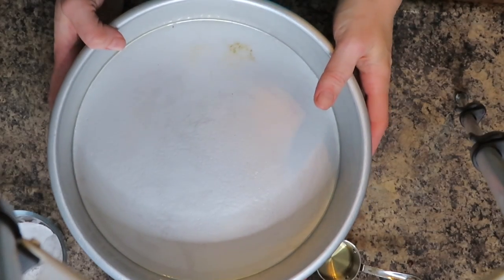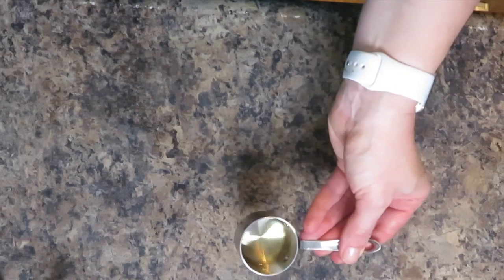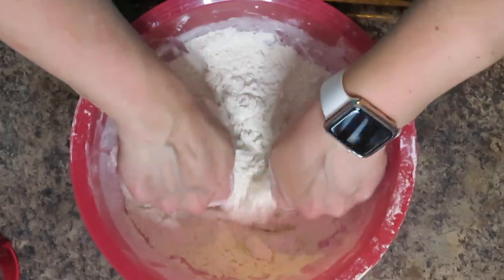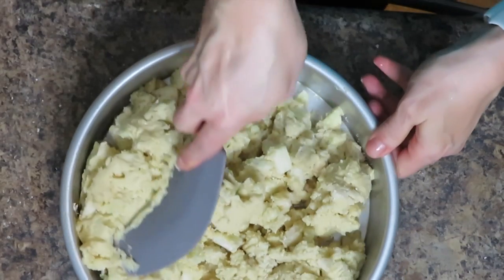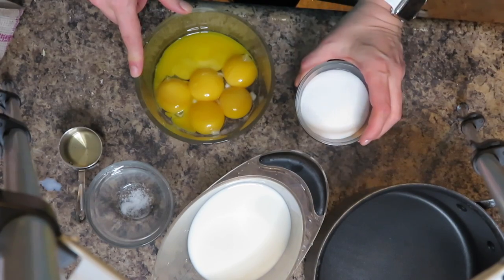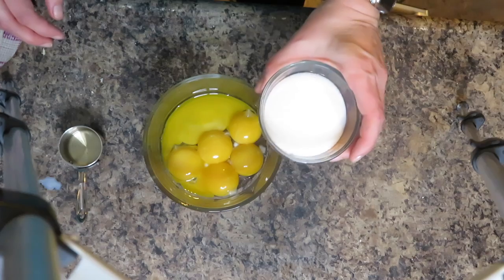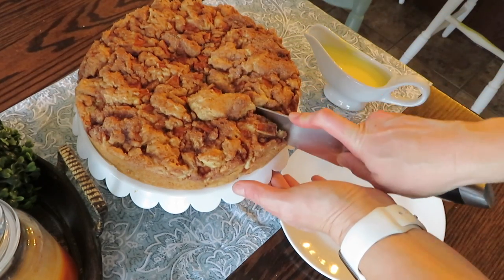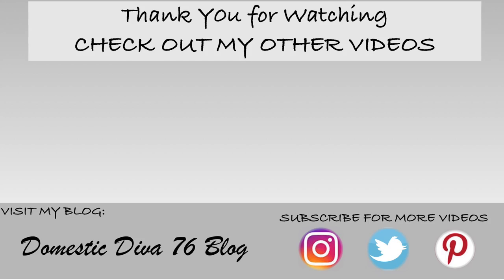Irish Apple Cake with Custard Sauce | St. Patrick's Day Dessert | Bake With Me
In this bake with me video try this tempting Irish Apple Cake with Custard Sauce that is perfect for any after meal dessert or on St Patrick's Day!  This video is in collaboration with Celene from The Recipe Therapist
We are both baking up and Irish Desert so make sure you check her video out as well.

Let’s Connect

Or